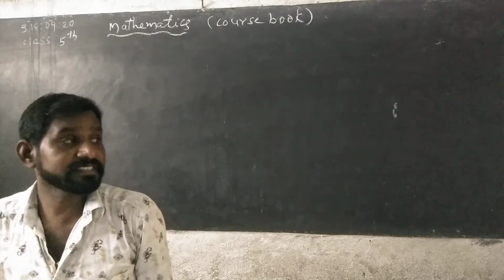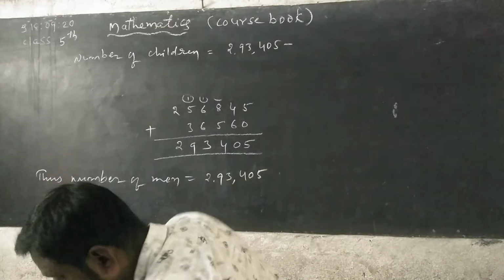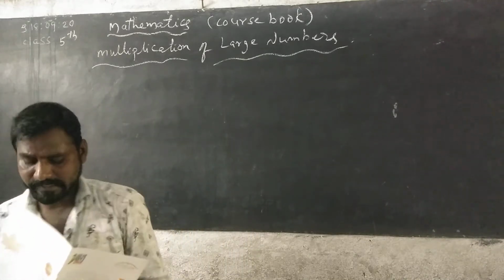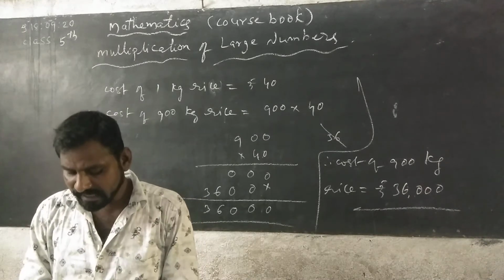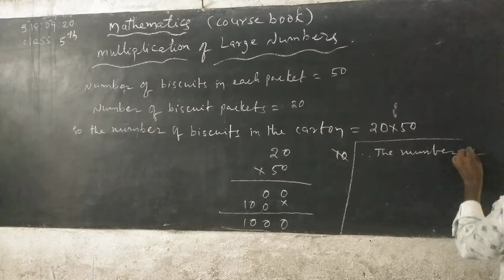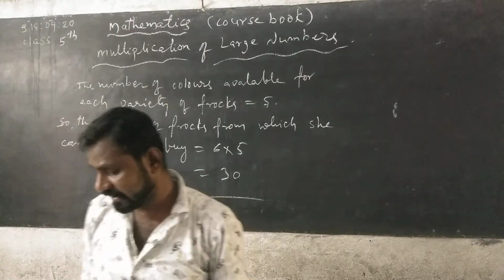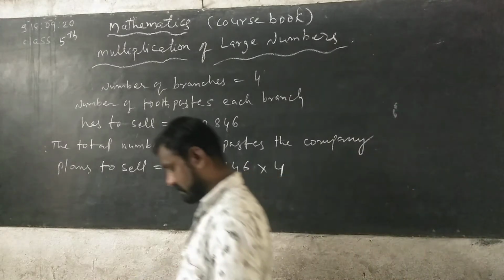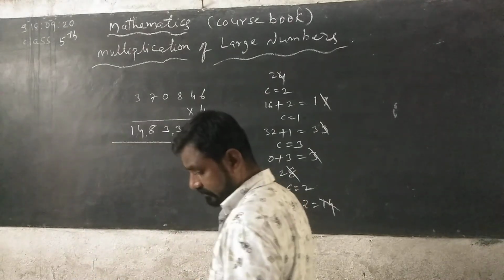5th class maths topic: multiplication of large numbers